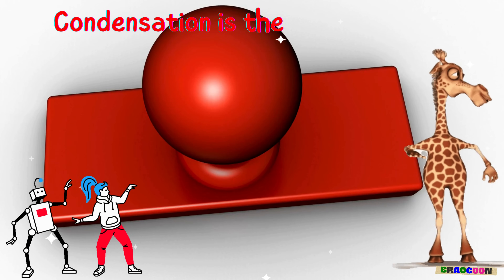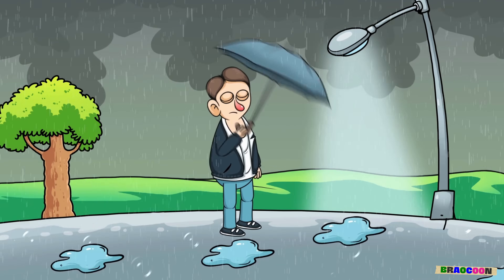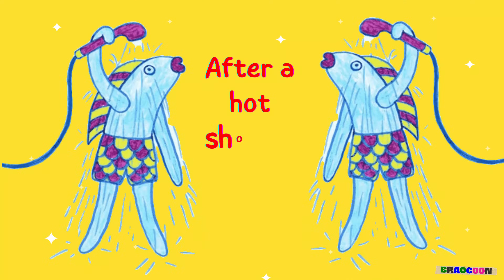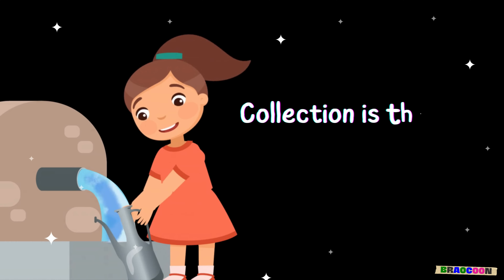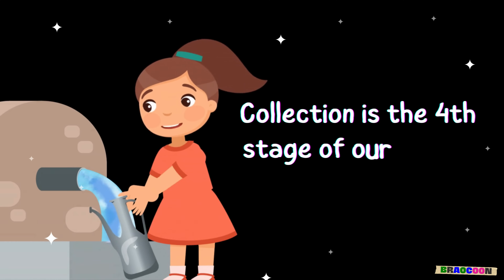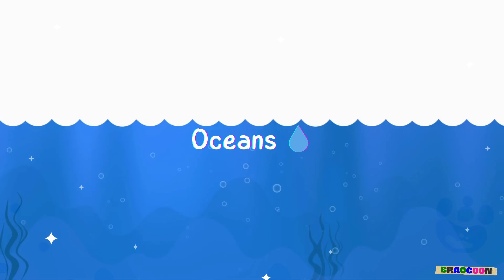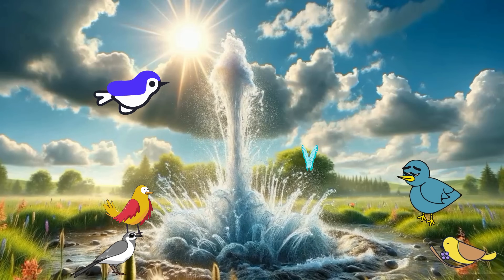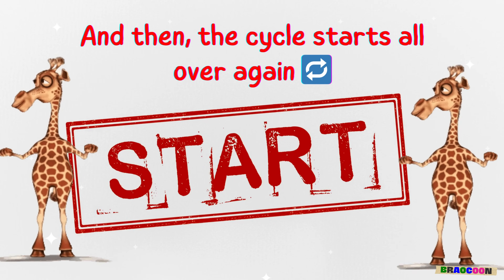Unveiling the Wonders of the Water Cycle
Let's Dive into Unveiling the Wonders of the Water Cycle which is nature's most vital and continuous processes. This enlightening video takes you on a visual exploration of how water travels from the earth to the sky and back again, shaping our world in countless ways. Discover the roles of evaporation, condensation, precipitation, and collection in creating the rivers, lakes, and oceans we depend on. Through stunning visuals and expert narration, learn about the water cycle's impact on climate, weather patterns, and ecosystems. Perfect for curious minds of all ages, this video reveals the magic and science behind every drop of water on the planet, emphasizing its importance to life on Earth.